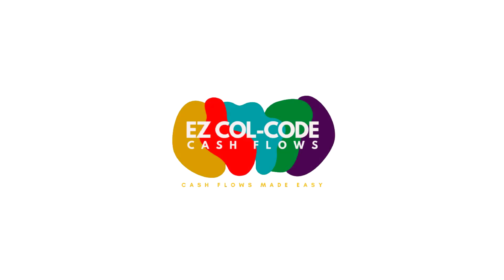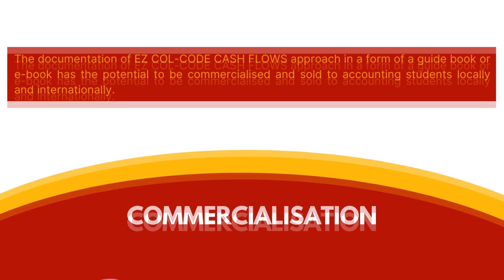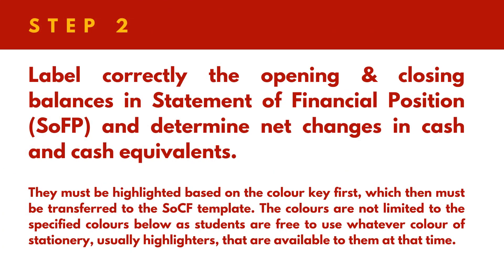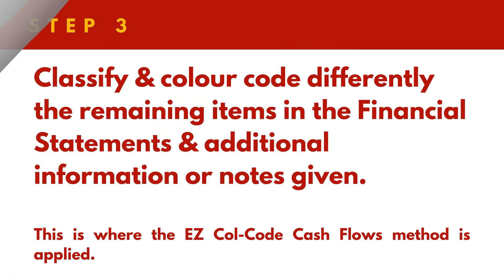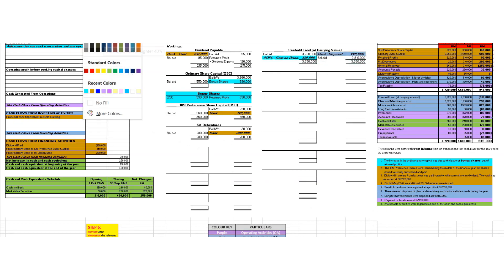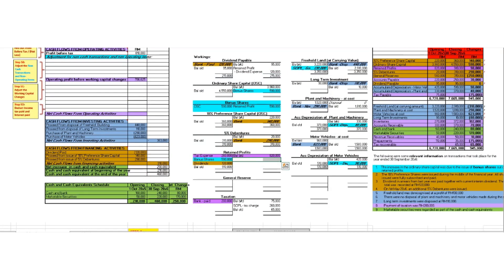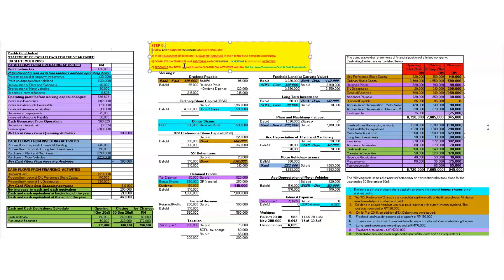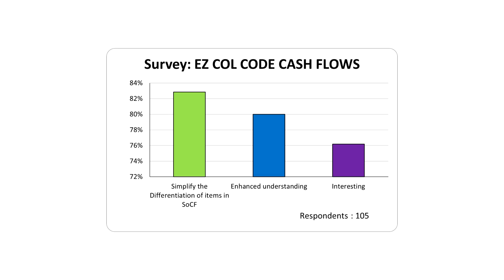TALPI 2021 Competition| TALPI68B |EZ COL-CODE CASH FLOWS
Poster Video submitted for Teaching and Learning Poster Ideas (TALPI) 2021

Theme: Empowering Innovative Teaching and Learning.

Team members:
Yusnaliza Hamid (L)
Prof. Dr. Corina Joseph
Saifulrizan Norizan
Tina Stephen Enggong
Dr. Radziah Mahmud

Faculty of Accountancy,
Universiti Teknologi MARA (UiTM).